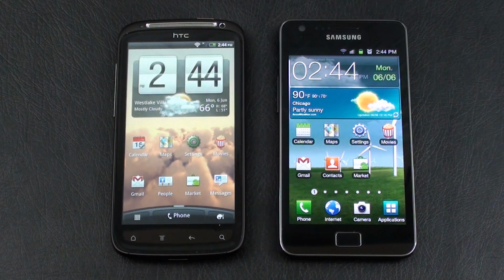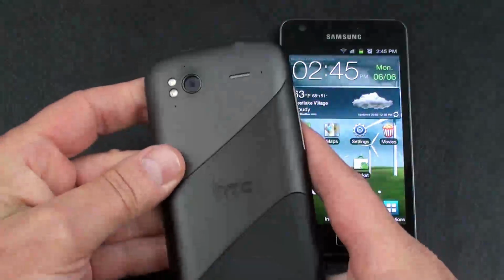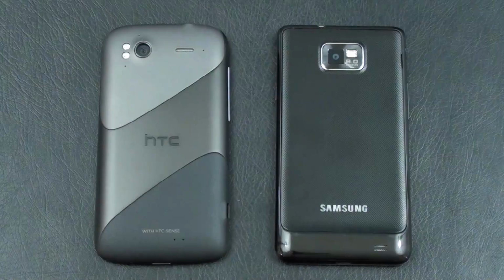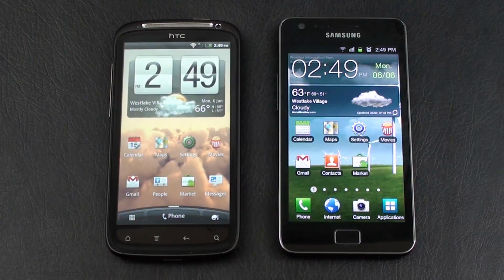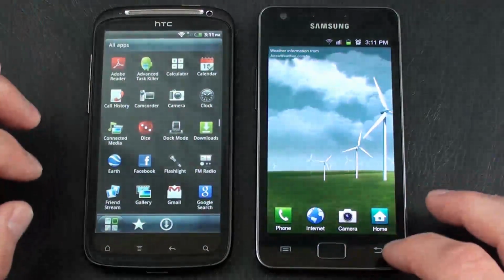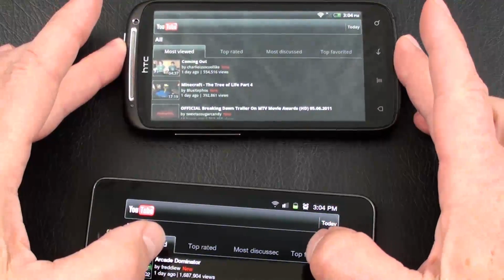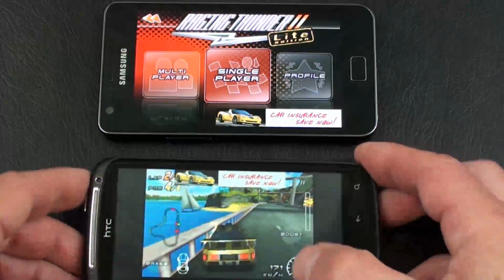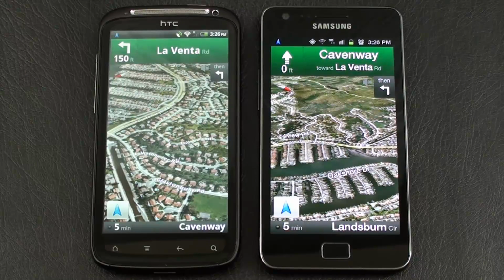HTC Sensation vs Samsung Galaxy S II "Face Off"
Hands on comparison of features on the HTC Sensation and Samsung Galaxy S II. Specs, Quadrant Standard, Unofficial Speed test, YouTube, Navigation and Gaming